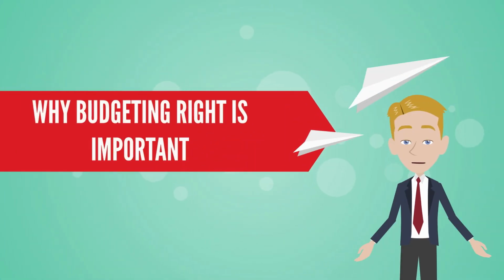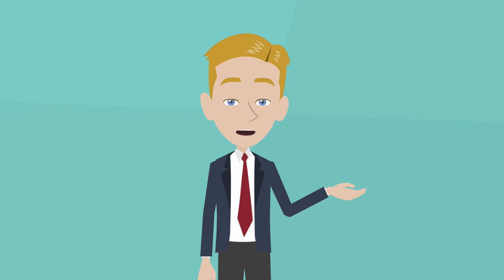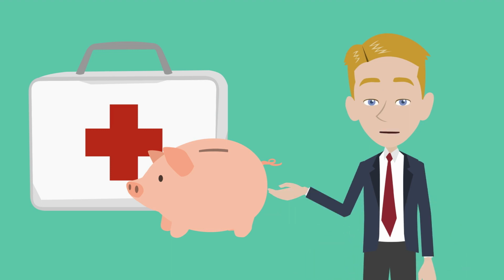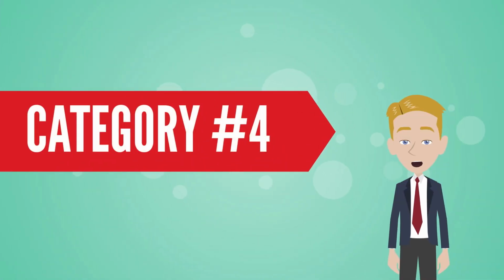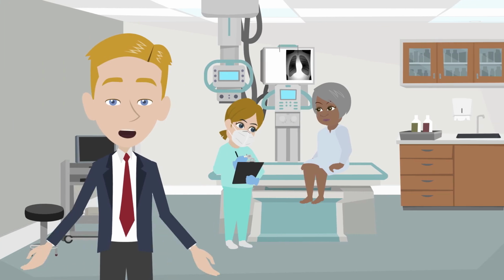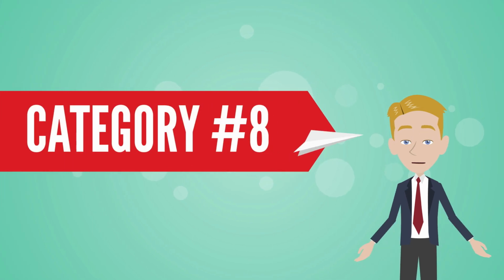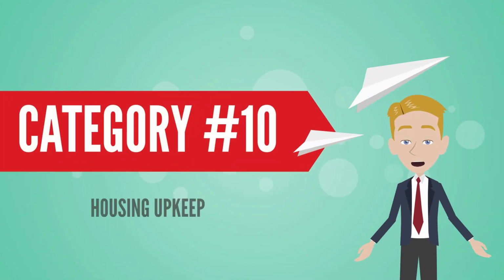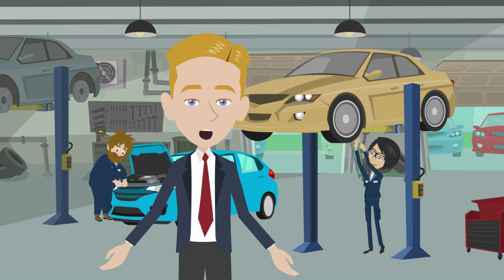The EASIEST Budgeting Categories - How To Create Budget Categories For Beginners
In this video we are going to discuss the easiest budgeting categories and how to create budget categories for beginners.

This video is for anyone who wants to learn how budget and who is having a hard time knowing what budget categories they should be using in their budgeting plans. This is a budgeting tip or a budgeting trick that will help you create your budget, track your spending habits.

By the end of this video you will be a master and creating your budgeting categories.